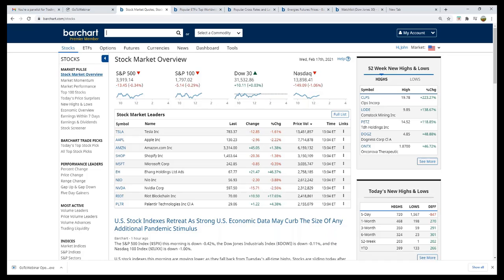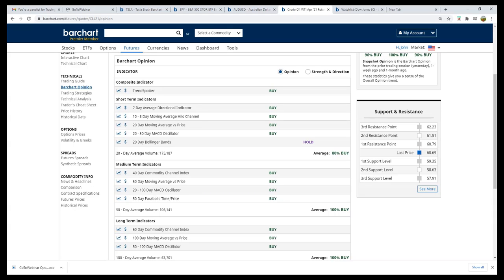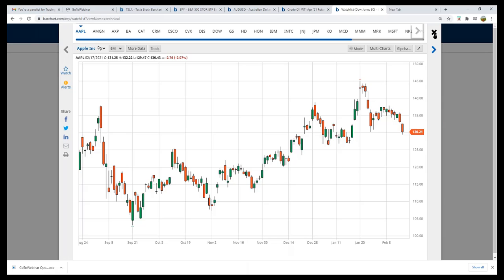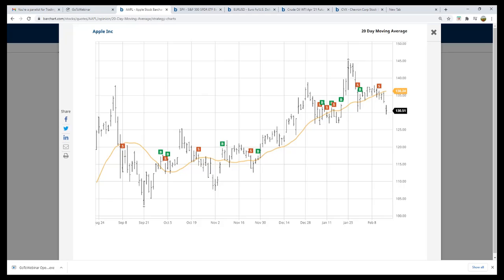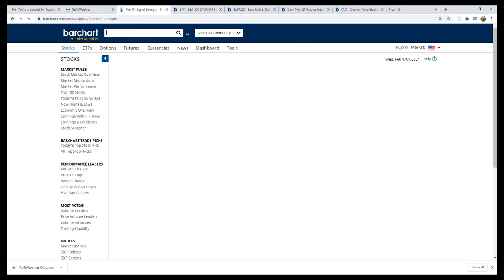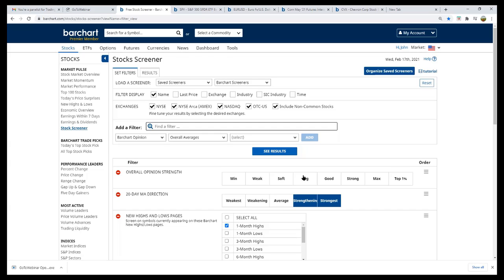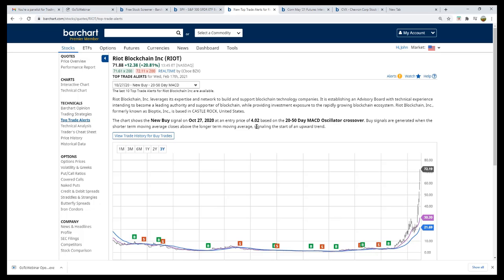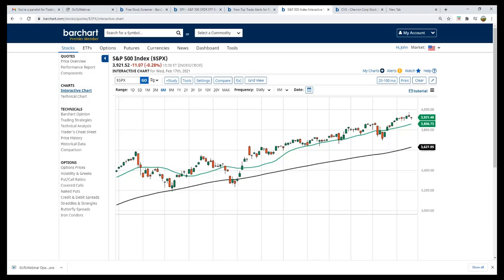Strength & Direction For Trend Momentum Analysis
One of the ongoing dilemmas a trader encounters when doing their technical analysis is the discernment between momentum and trend. Is our trend beginning or ending? Accelerating or slowing down? Has momentum changed and maybe so has our trend? Barchart's proprietary Strength and Direction Opinion does exactly that for traders. It helps traders determine the strength or weakness of technical trends, both long and short term.

Join Barchart's John Rowland as he walks you through the various Strength and Direction Opinion pages. John will talk about how to Incorporate these concepts in your trend and chart analysis. Topics covered in this session include Top Signal Strength and Direction pages, screener filtering ideas, and chart analysis.